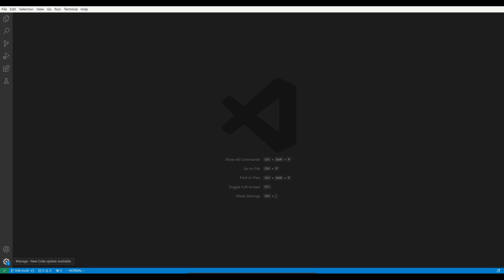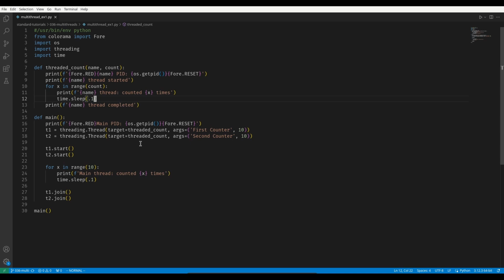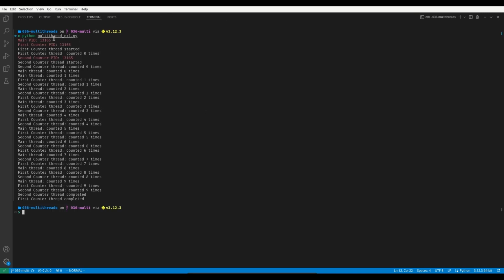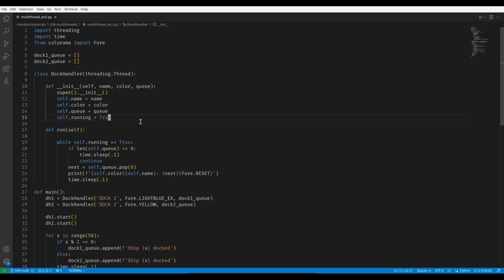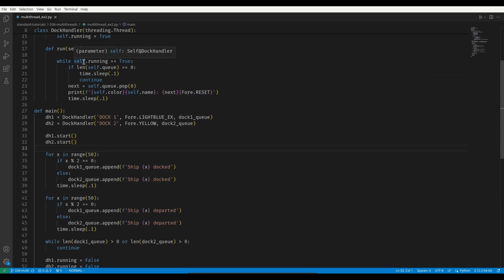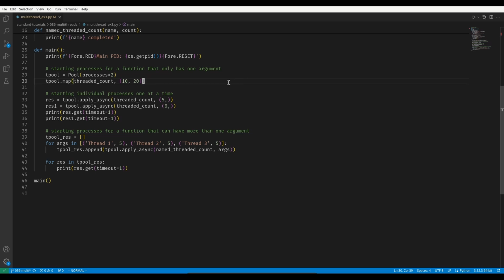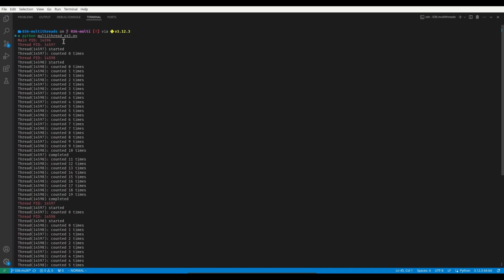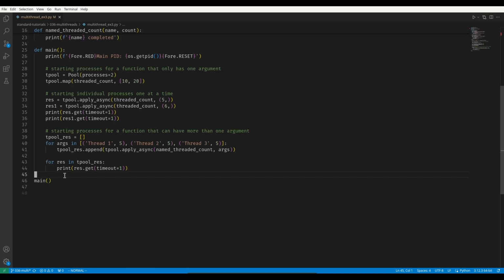Python Multi-threading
In this video, I'll go over the basics of multithreading in Python.

00:00:00 - What is multithreading in python?
00:01:10 - Example 1: A basic python multithread example
00:07:08 - Example 2: Creating threads using python objects and sharing data between threads
00:11:37 - Example 3: Using pools with multithreading
00:18:30 - Closing Remarks